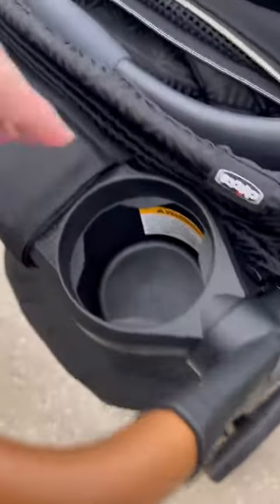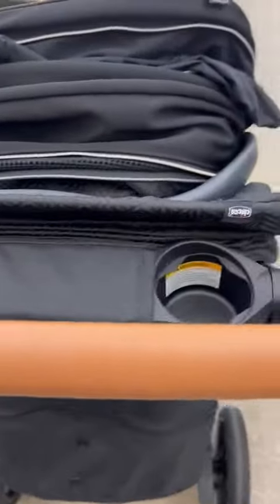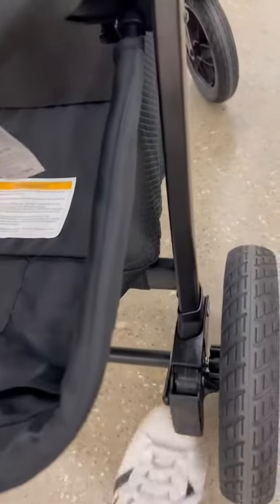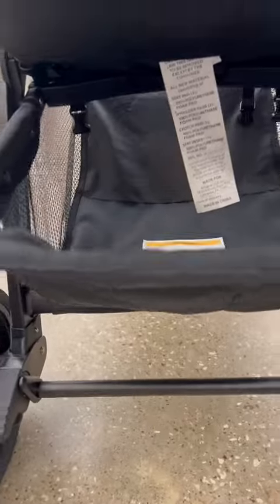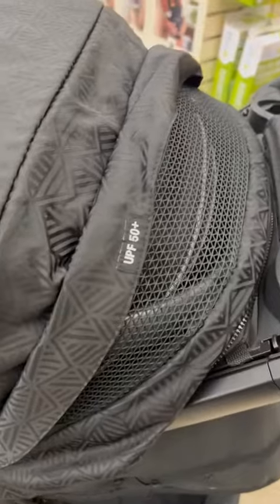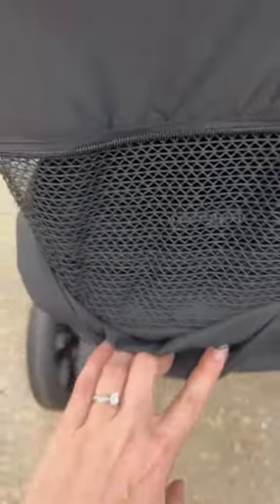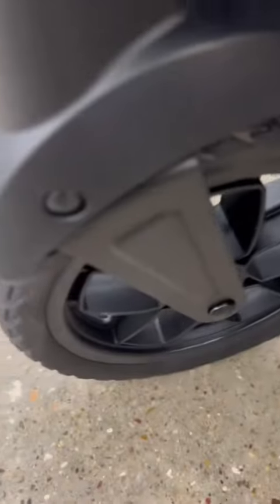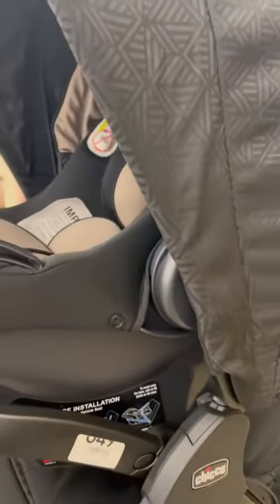Chicco Bravo Primo Trio Travel System Review, Bravo primo stroller and car seat duo!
► Amazon USA